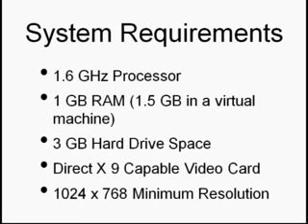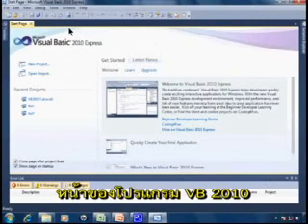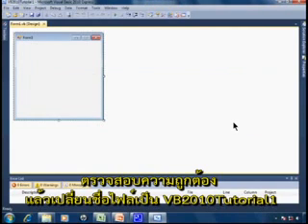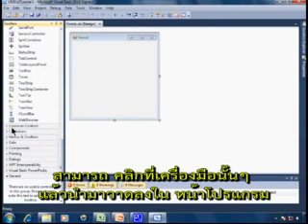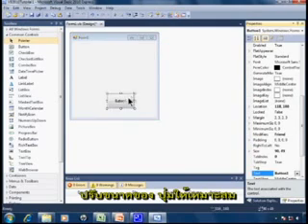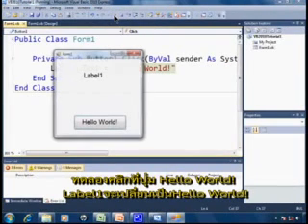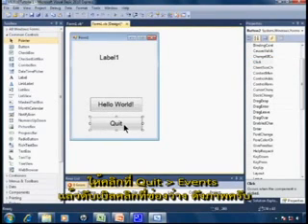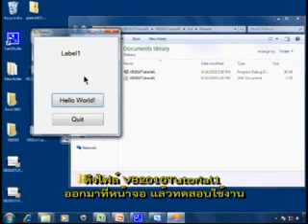Visual Basic 2010 Express Tutorial 1 Getting Started Hello World